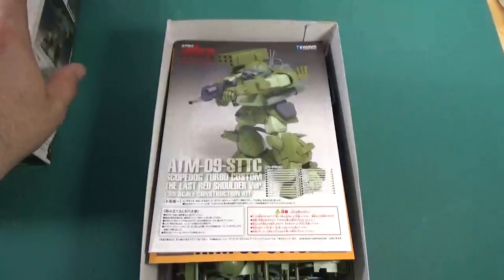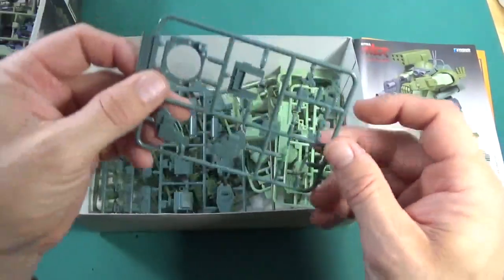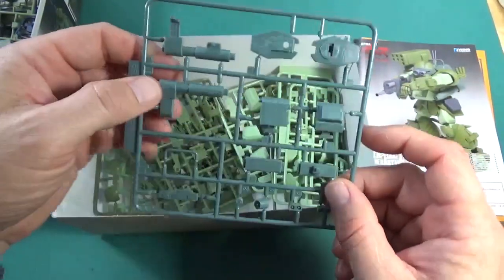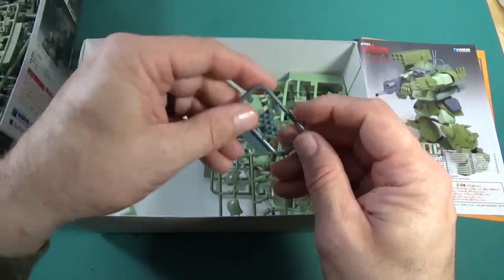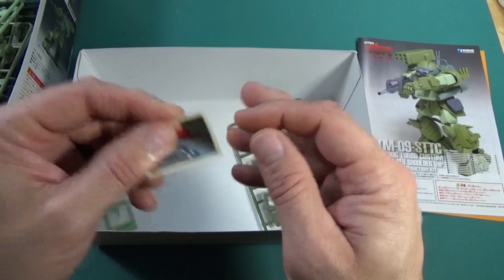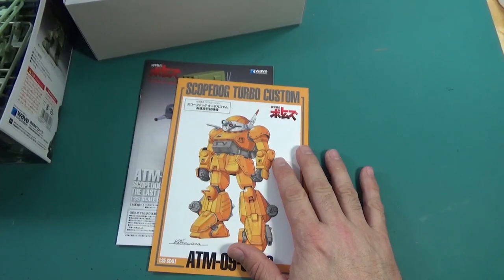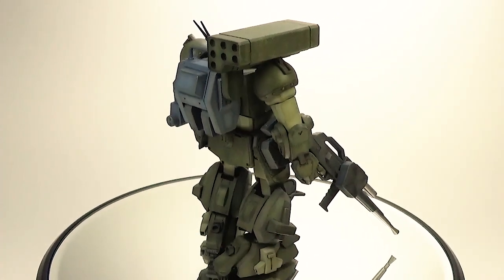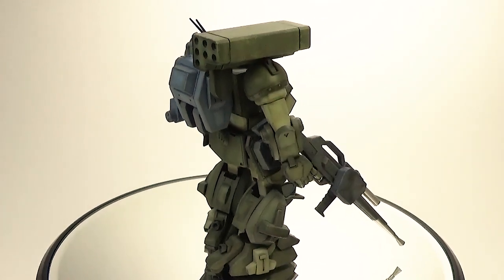Wave 1/35 Scopedog Turbo Custom Full Build Votoms